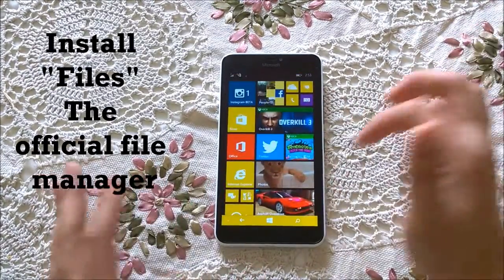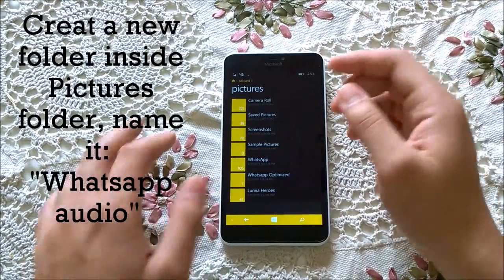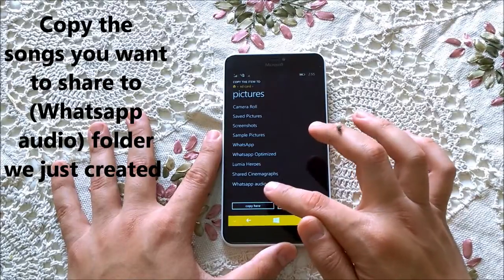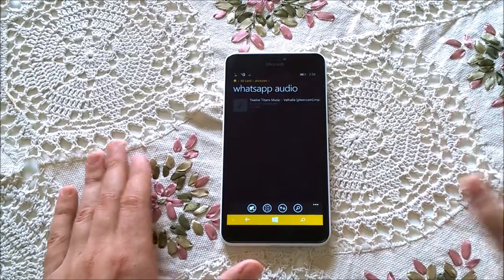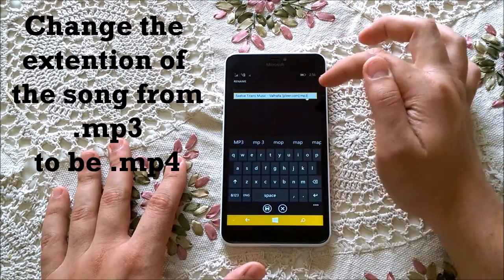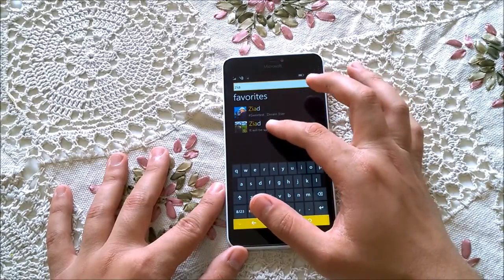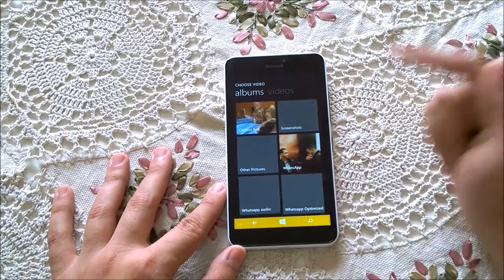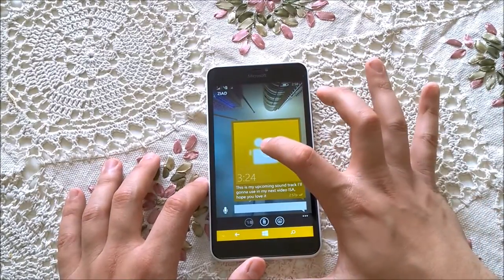How to send mp3 files via whatsapp using your Lumia with Windowsphone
Update: Whatsapp latest version finally brought calls and ability to send MP3 files :)

Watch this tricky steps to learn how to send music files over your Lumia's whatsapp , seems that we can do everything with our Lumia so far, but we still can't fly with it yet ;)